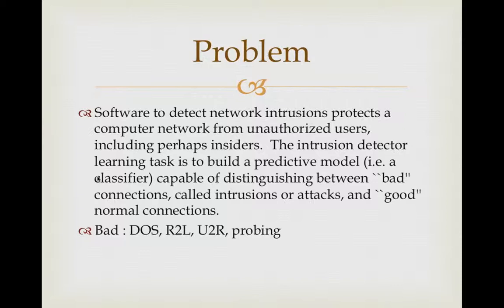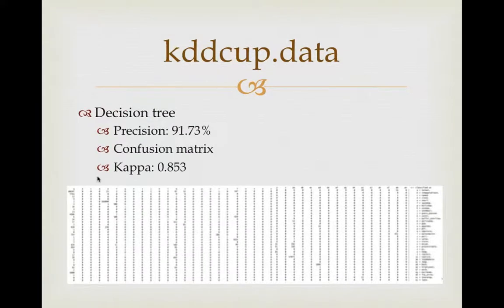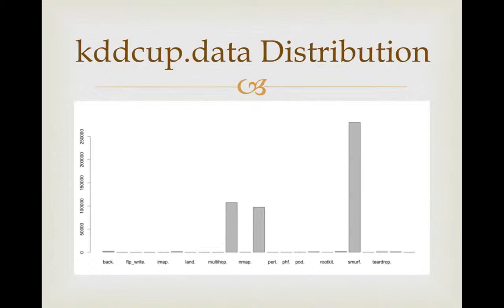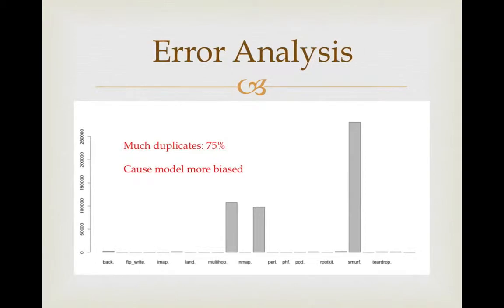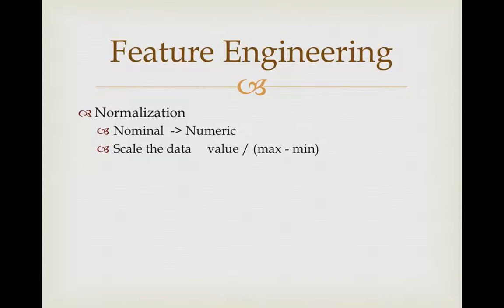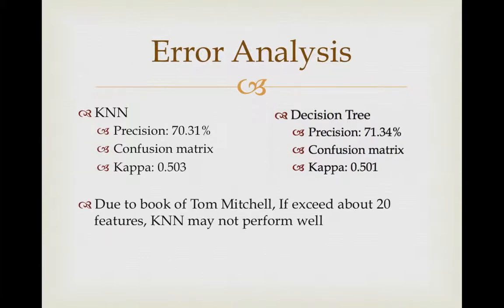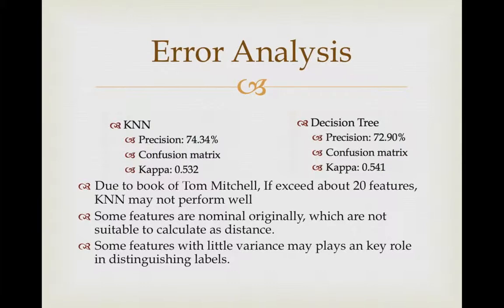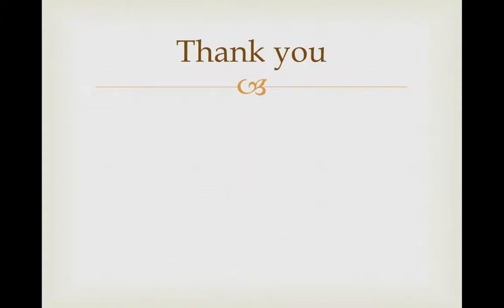kddcup experiment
Lubron